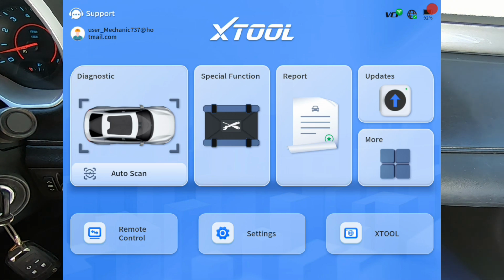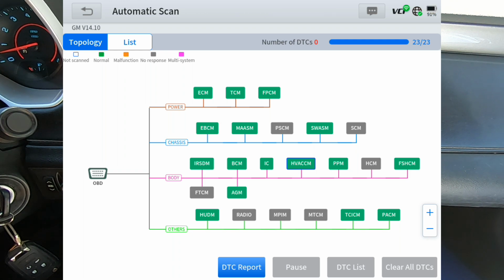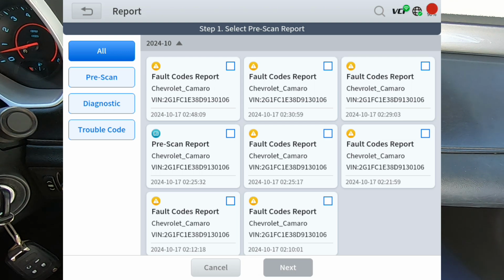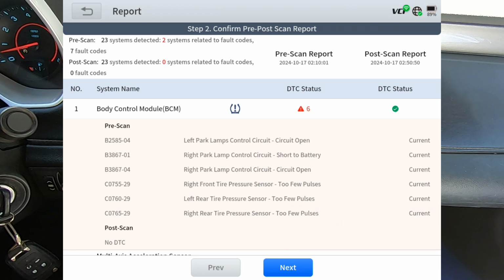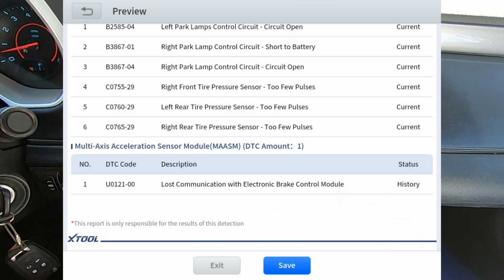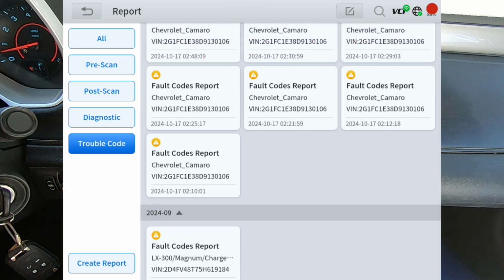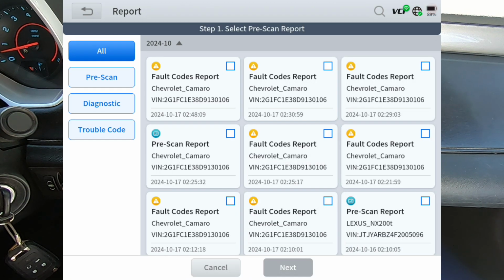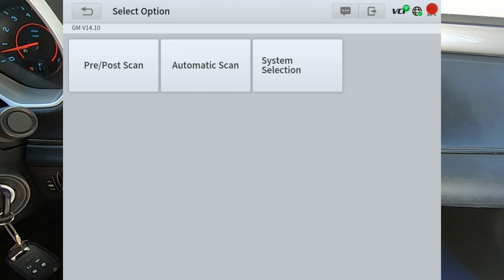Xtool Added a NEW Feature to it's series of Scan Tools. How do you use it?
I take a look at this new option on the xtool D7, D8W, and D9S which is a nice feature for shops to use to protect themselves from scamming customers.
XTOOL D7 Bidirectional OBD2 Scanner
XTOOL D8S Bidirectional Scan Tool
XTOOL D8W Wireless Bidirectional Scan Tool
XTOOL D9S Automotive Diagnostic Scan Tool
XTOOL D9S PRO Automotive Scan Tool